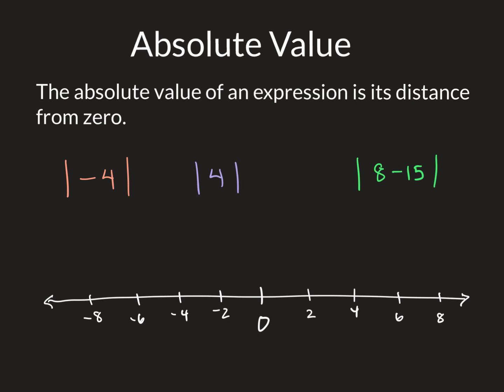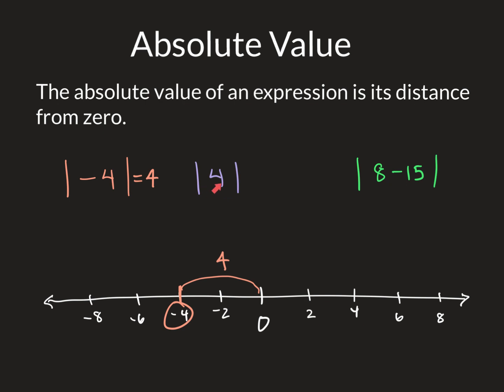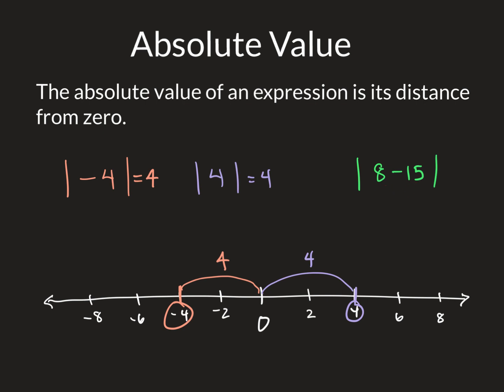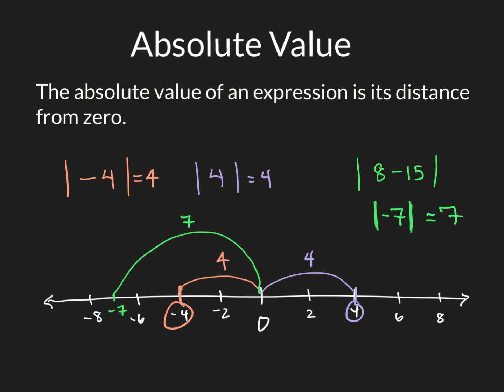Absolute Value Review